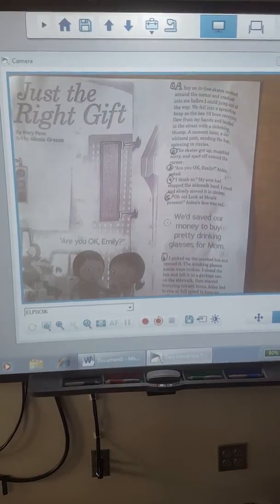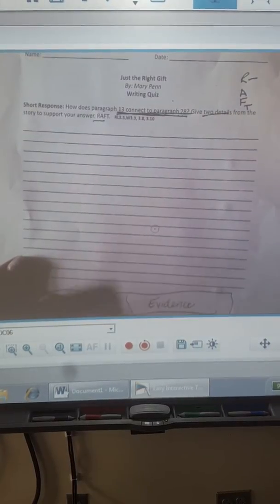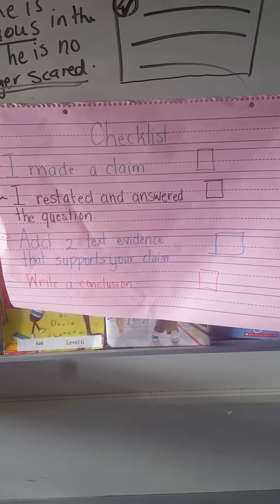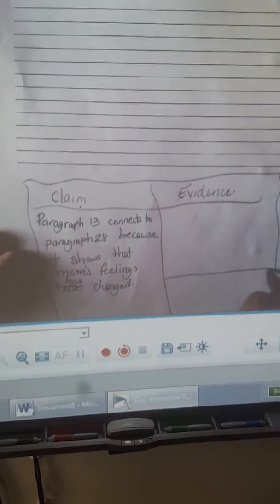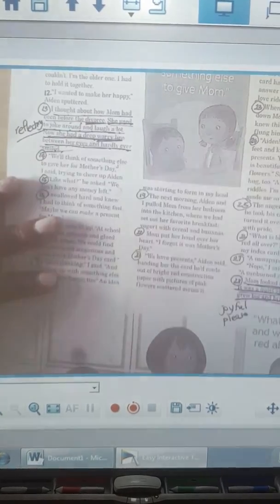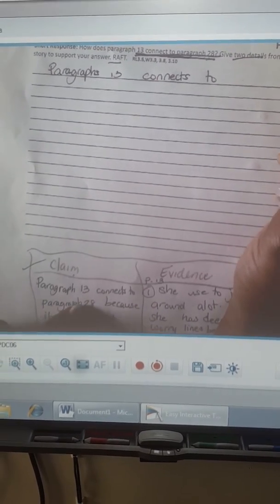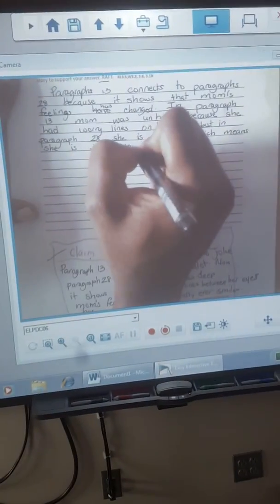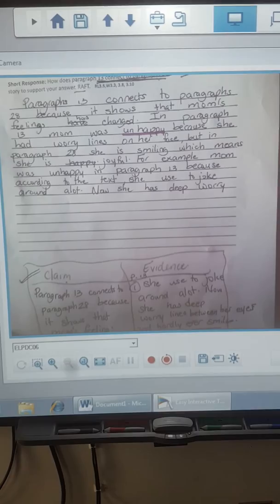R.A.F.T pt 1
How to answer short response questions